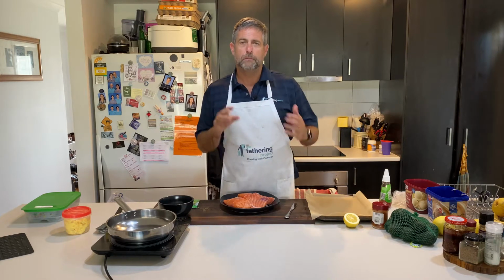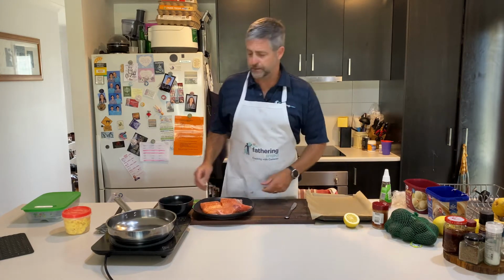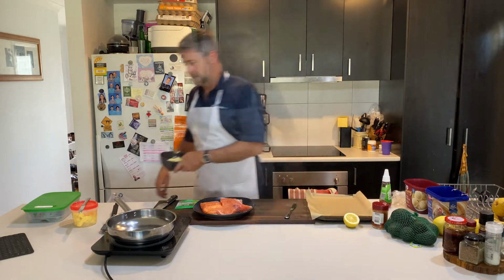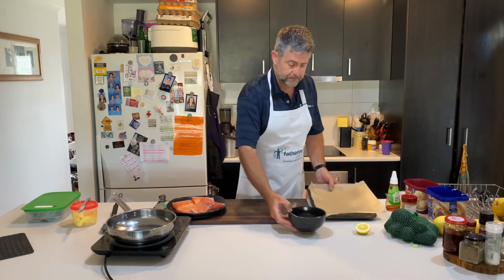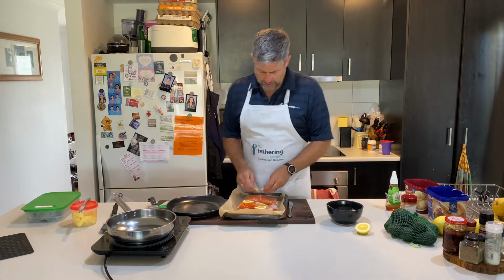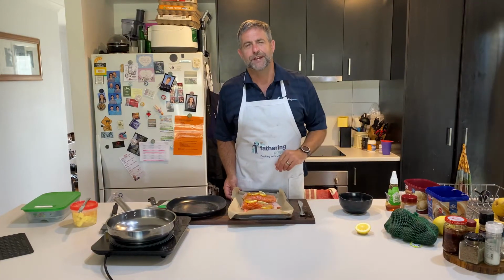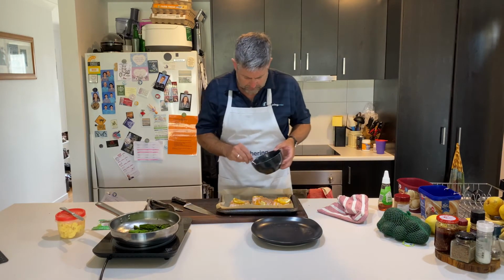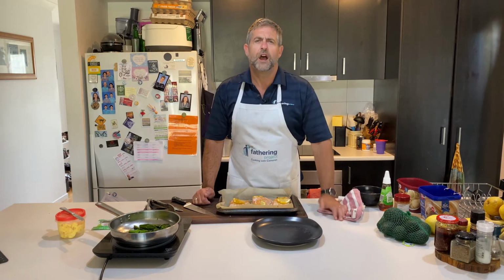Baked garlic honey Salmon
Garlic honey baked Salmon

This is a quick and easy recipe that will make you look amazing! The only way to burn it is to forget its in the oven. Seriously 30min and its on the table!

Ingredients

4 fillets of salmon
3tbs butter
2cloves of garlic
1tbs honey
Shake of paprika
½ a lemon sliced
Brocollini

Method

1. Preheat oven to 200c
2. Melt butter and mix with crushed garlic and honey
3. Layout salmon on a baking tray and drizzle butter mix over salmon and place a couple of slices of lemon on top.
4. Cook for 15min
5. Whilst salmon is cooking melt some more butter in a fry pan and fry off the brocollini for 60seconds.
6. Serve up hot!

Cameron
Cooking with Cameron
The Fathering Project